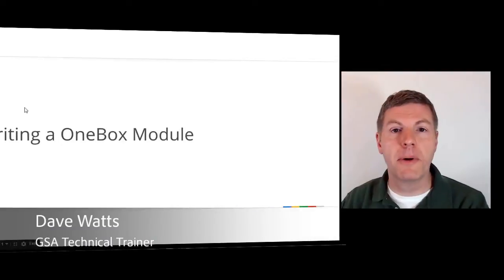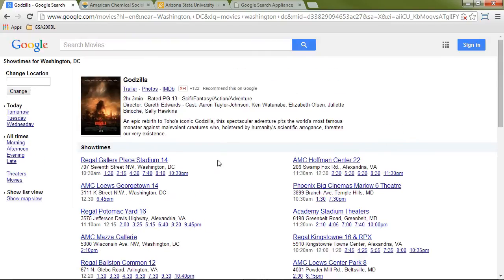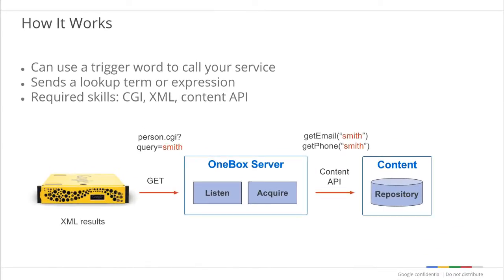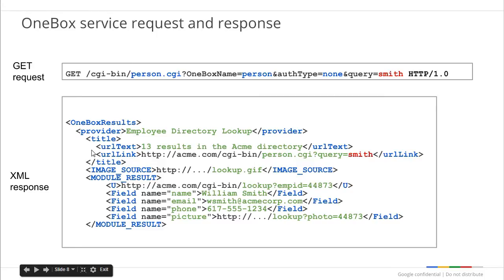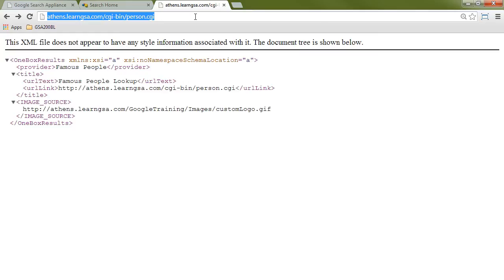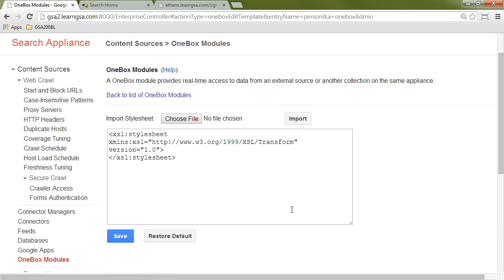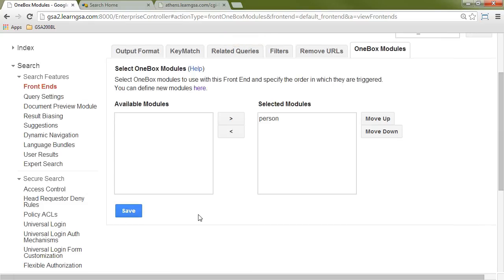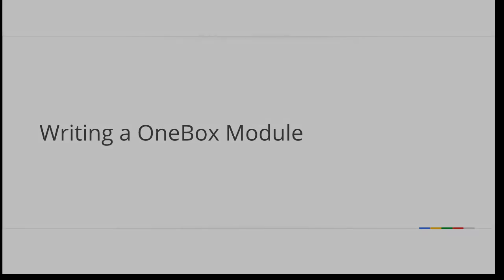C1. Writing a OneBox module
search rapidly changing data in databases or applications with a small web service that you write called a OneBox module